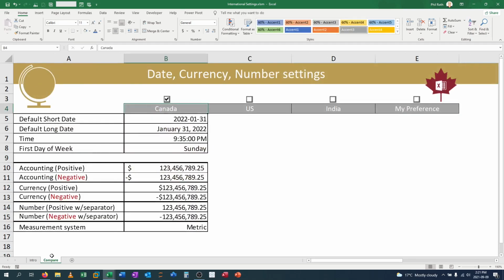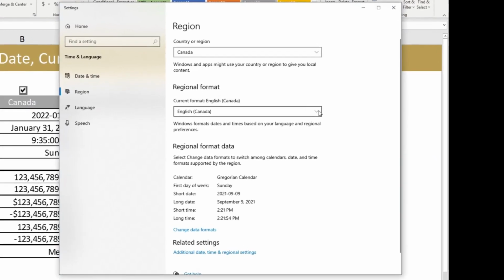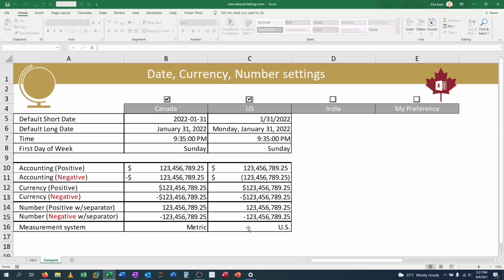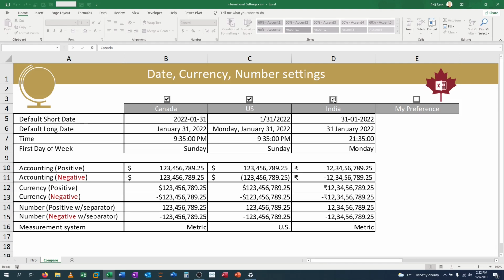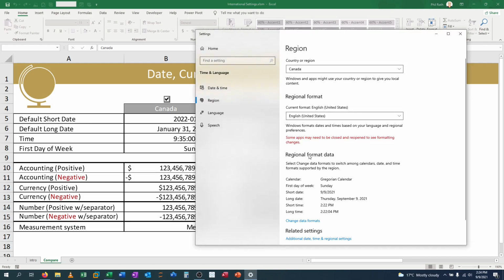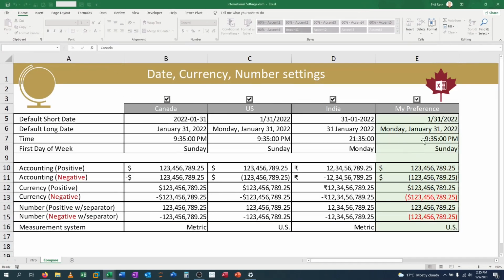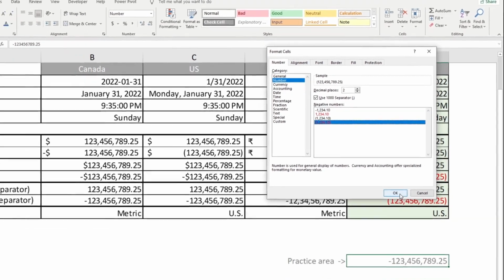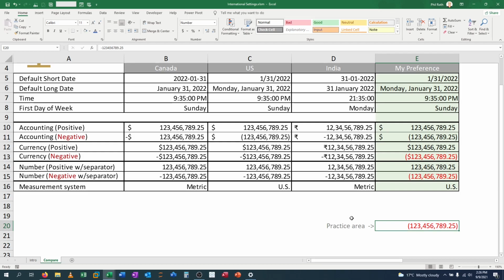International Regional Settings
What if you need to change your computer settings to match those of another region? There are times when incorrect date formats, number formats, or different measurement systems may be interpreted incorrectly, or in the case of international schooling, may even cost you marks.

It really is much easier than you think. In less than 30 seconds you can change between different regional settings, and just as quickly revert to your home settings.

You will also learn to customize the predefined settings to perfectly match your preferences.